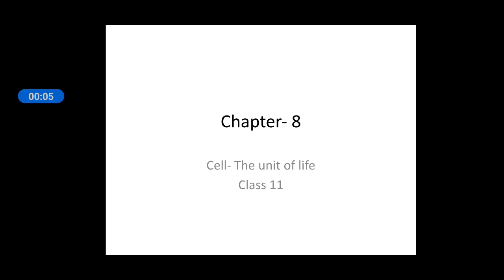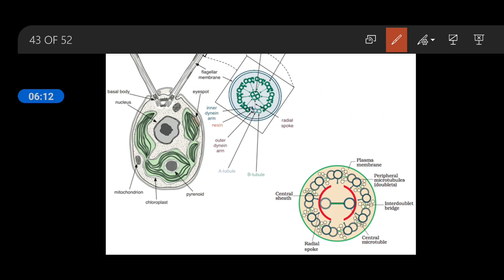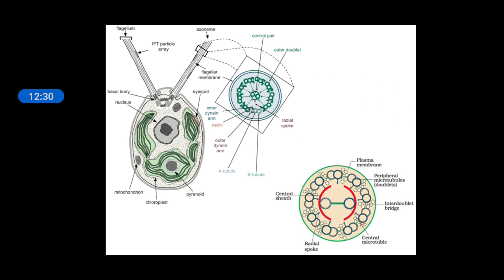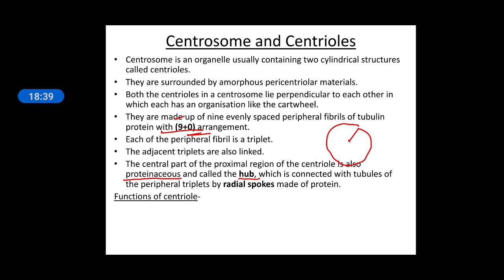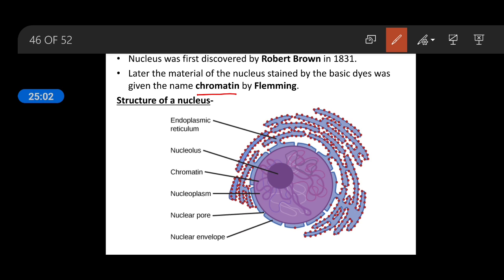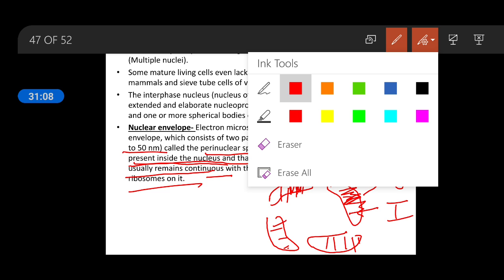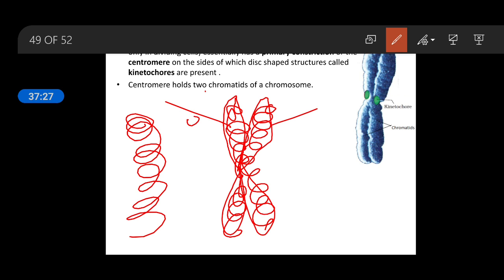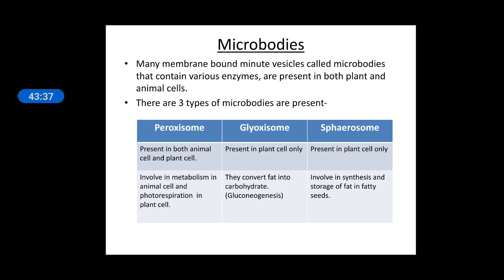Class 11, Cell, Video 5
Cilia and Flagella structure
Centriole and centrosome
Nucleus
Microbodies